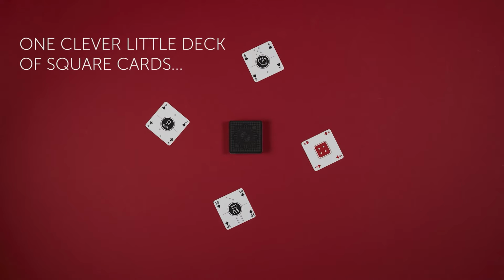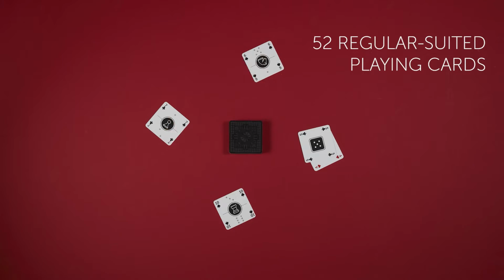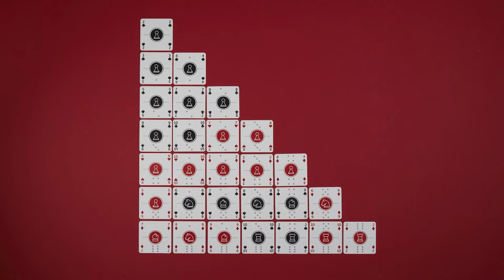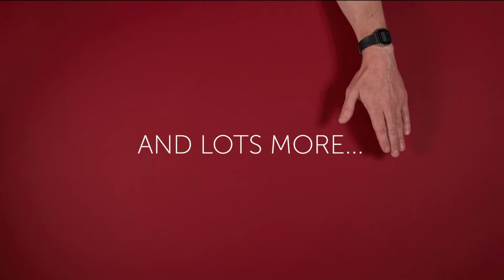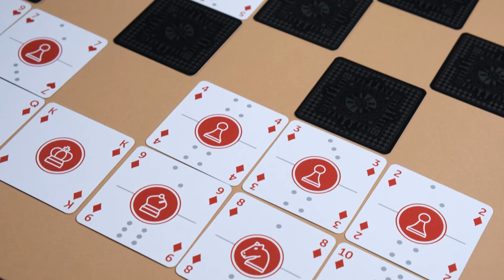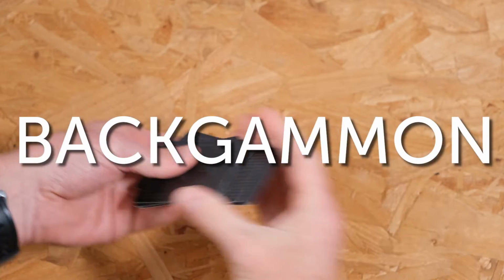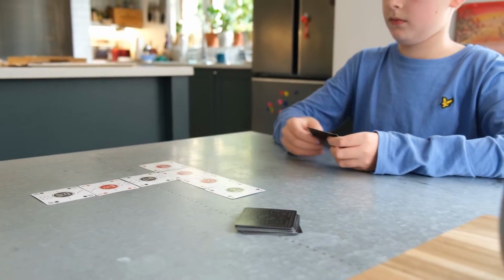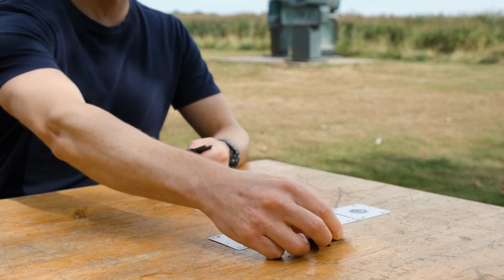Kickstarter: One Deck Game Cards, 52 Cards - Zillions of Games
So many classic games in one clever little square deck of cards. Playing cards, chess, dominoes, checkers, backgammon and more.